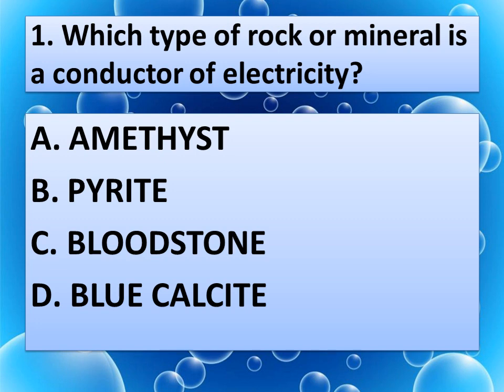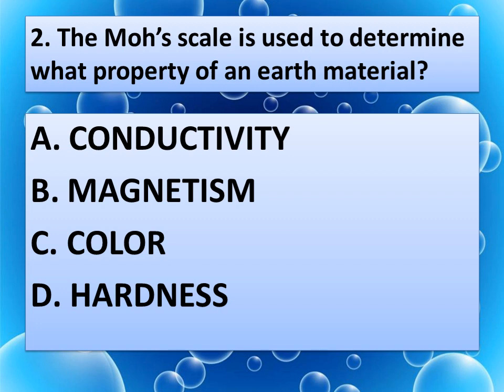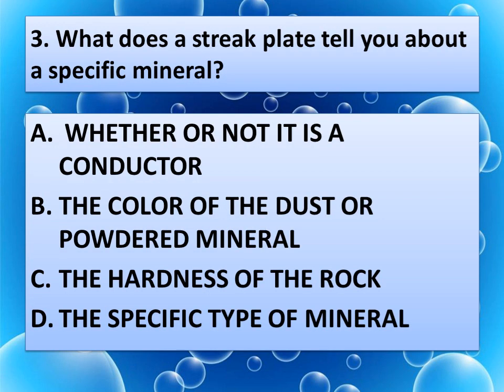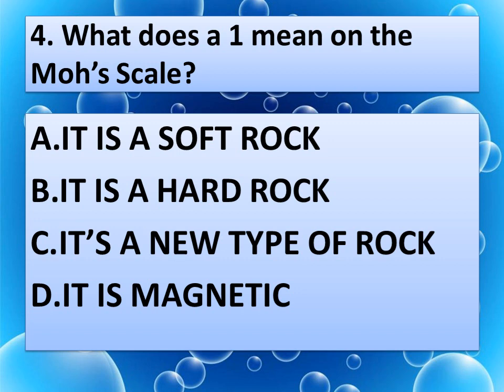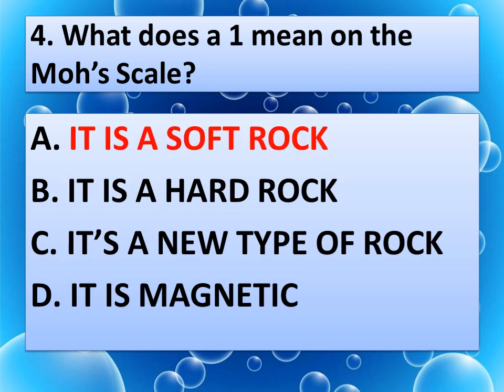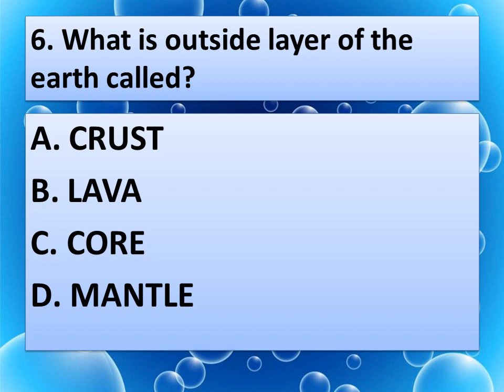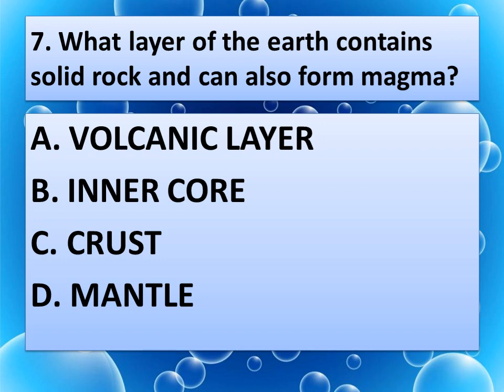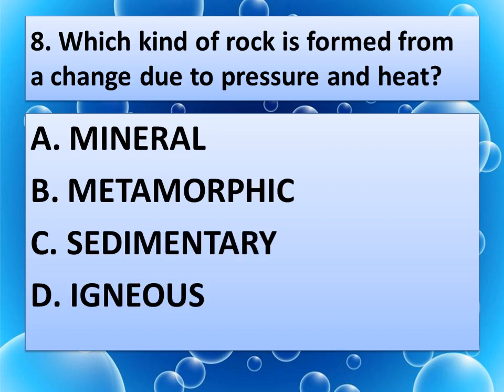2023 Science Olympiad Question with Answers for class 4 kids NSO science quiz question answers